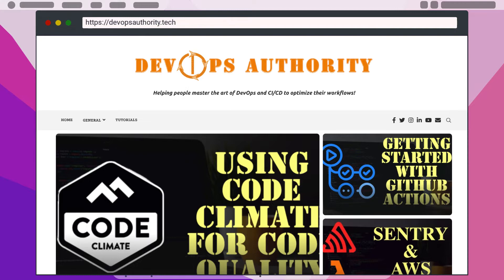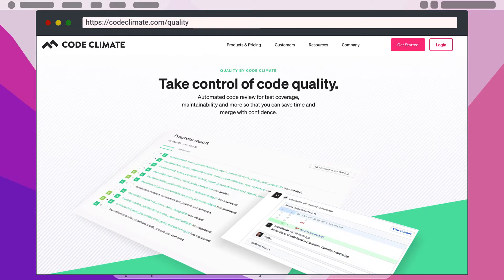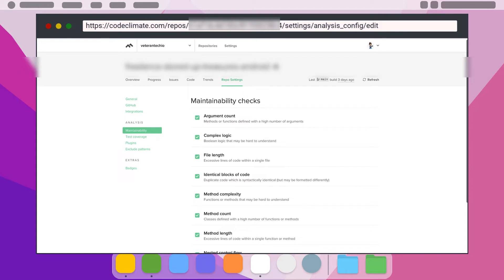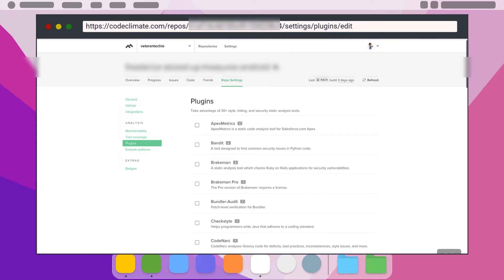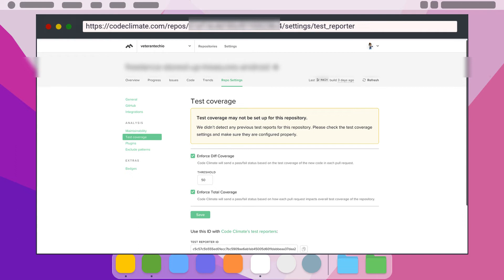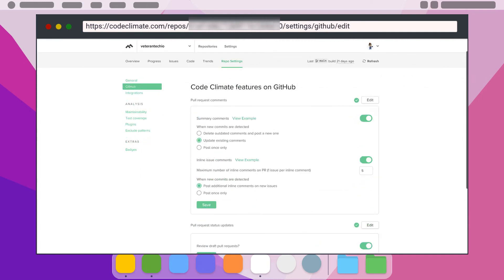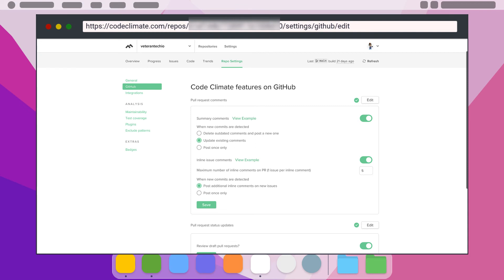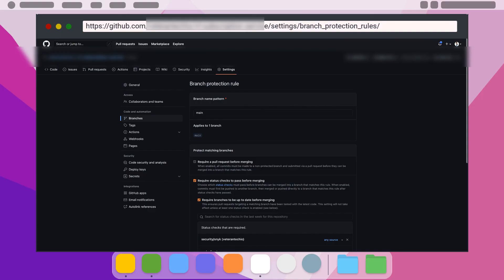How To Use Code Climate To Improve Code Quality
Does your team sometimes end up with low-quality software causing issues for your users and clients in production? If so, Code Climate could be a great addition to your software development workflow!

Code Climate helps automate the process of verifying the quality of software matches specified thresholds before allowing it into production! Check out how Code Climate can help your team enhance the
quality of the software you allow into production products!

Chapters:
00:00 - Intro
01:12 - Code Climate Intro
01:49 - Maintainability Checks
02:19 - Advanced Configuration Using Config Files
02:44 - Plugins
03:21 - Test Coverage and Reporting
04:33 - Integrations
04:50 - GitHub Integration Settings In Code Climate
05:55 - GitHub Branch Protection Settings